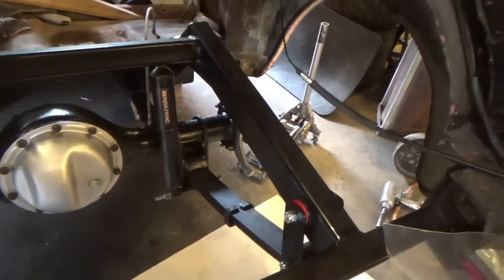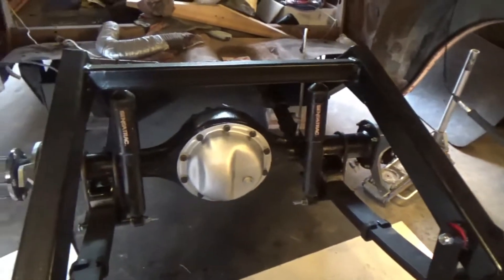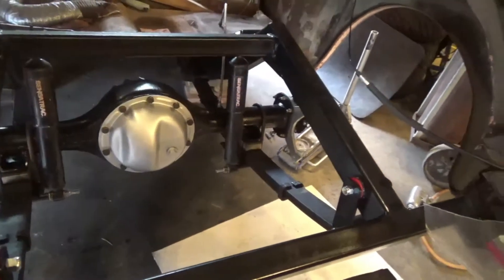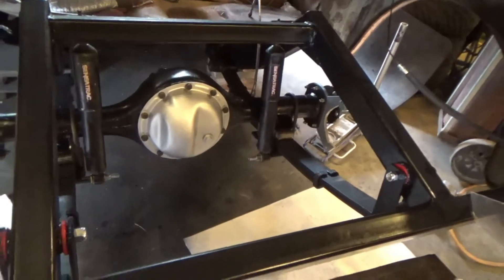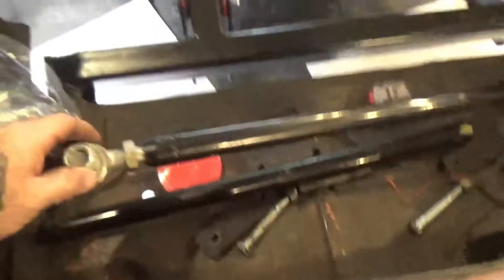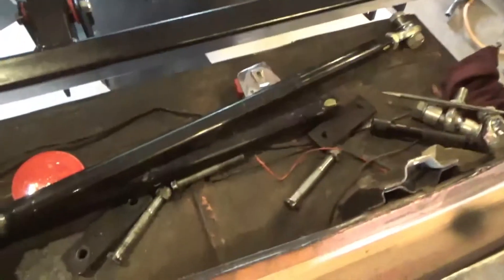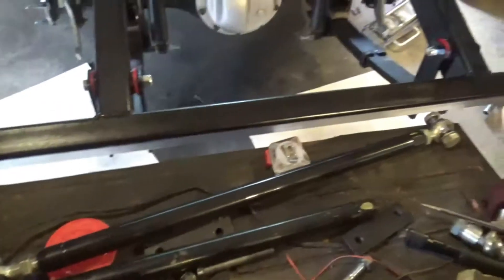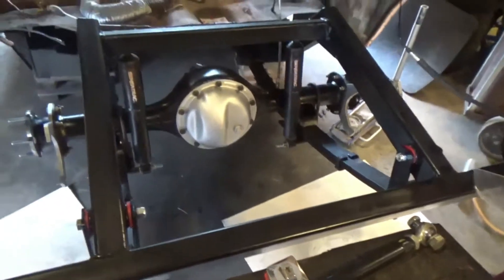Buick Project, Part 37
Install the rear end